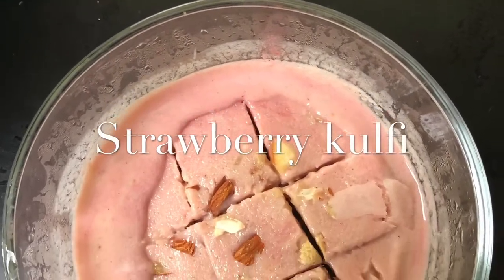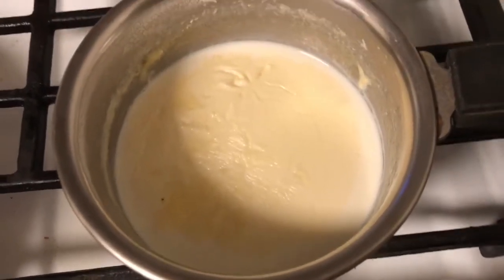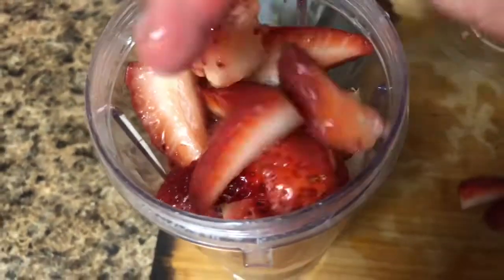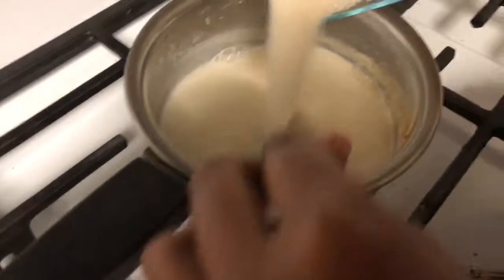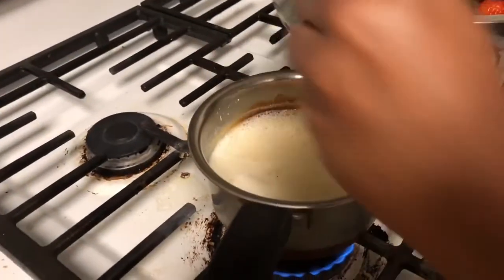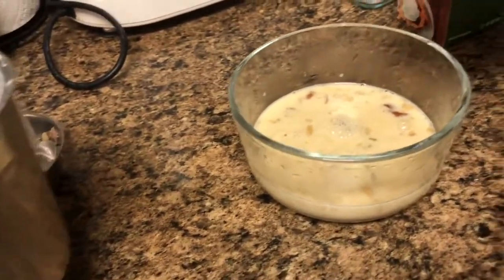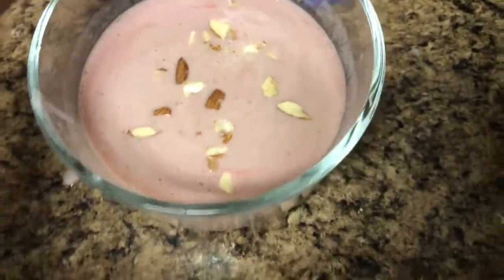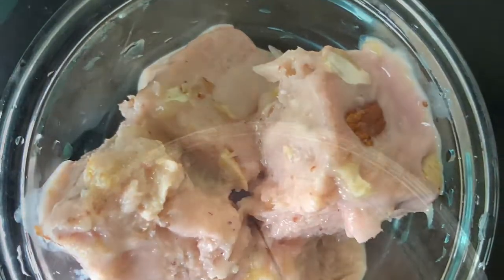Strawberry kulfi Home Made Easy Recipie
Easy home made strawberry kulfi ice cream recipe with very few ingredients